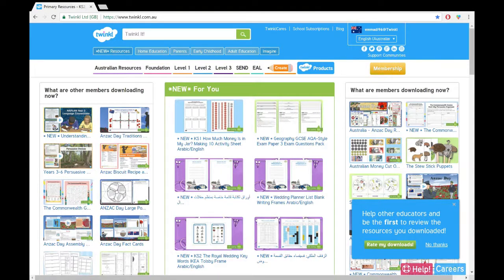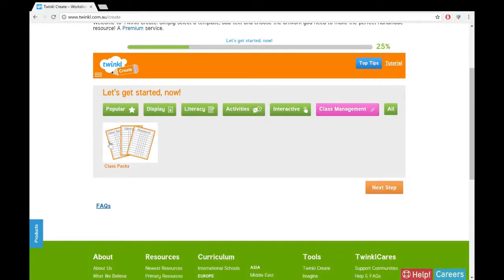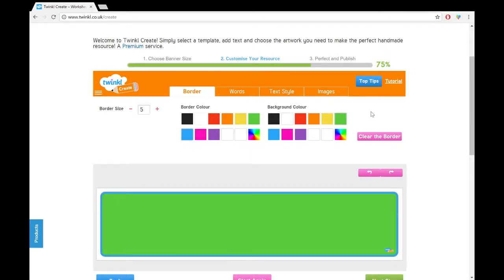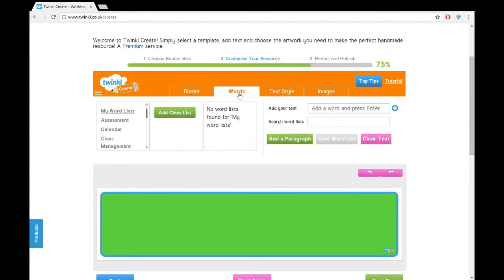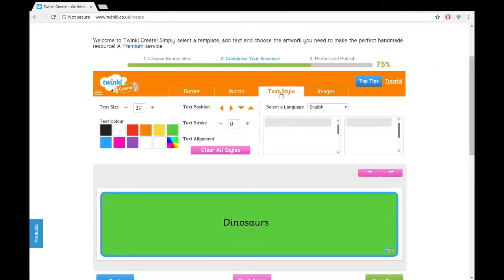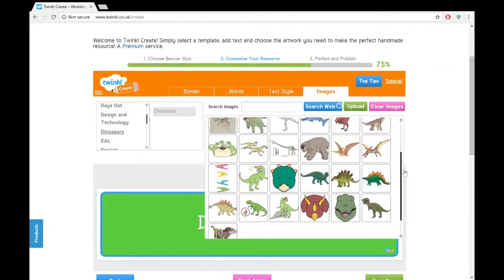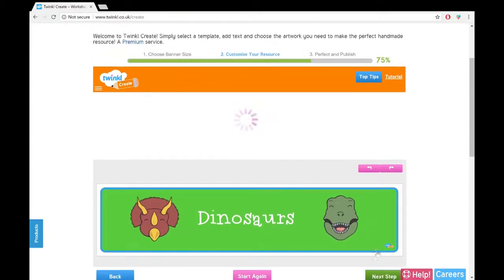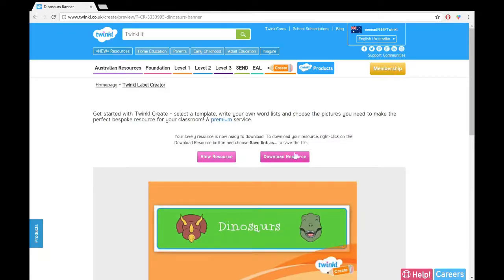Make your Own Classroom Banners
It's TTT: Twinkl Tips Tuesday!✨

This week, Emma will show you how to create eye-catching, fun display items for your classroom using the Twinkl Create feature 🎨